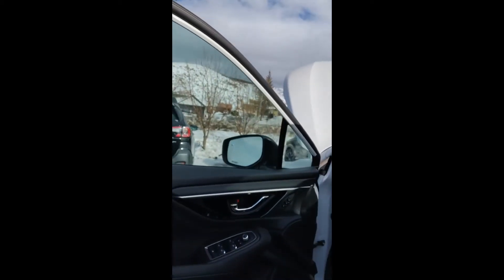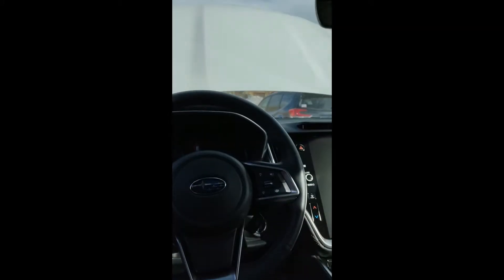New 2020 Outback Limited Walk Through With Wolf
This is one of the last NEW 2020 Outbacks in stock.  Learn about it from the comfort of your home with this Virtual Walk Through with Wolf at Cook Subaru in Steamboat Springs.